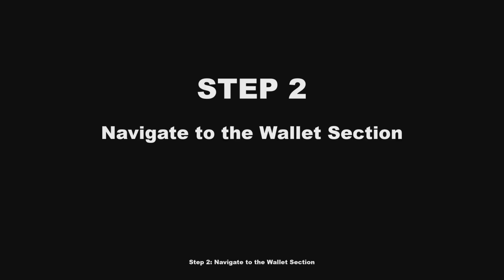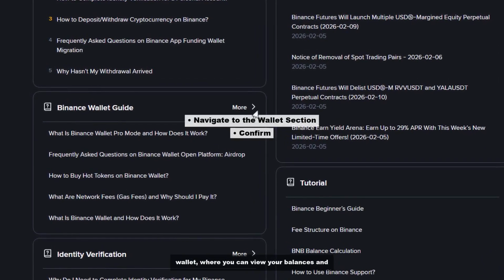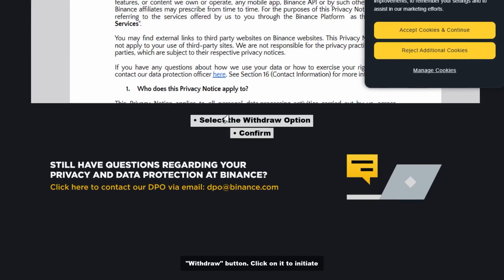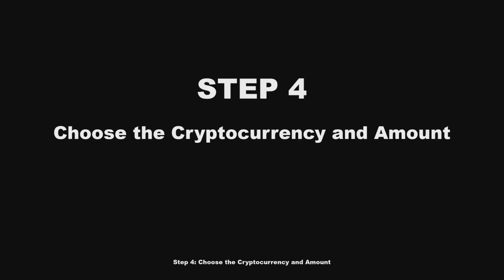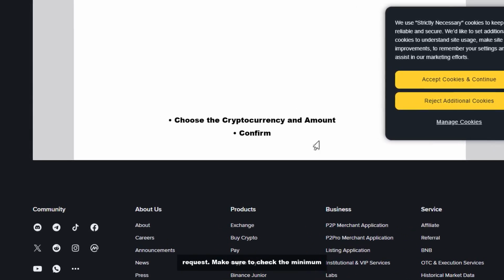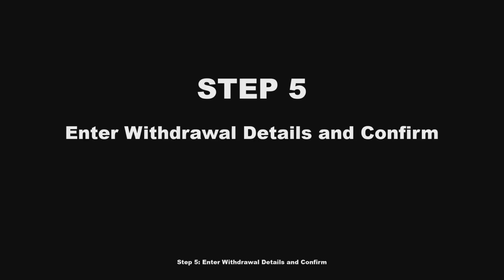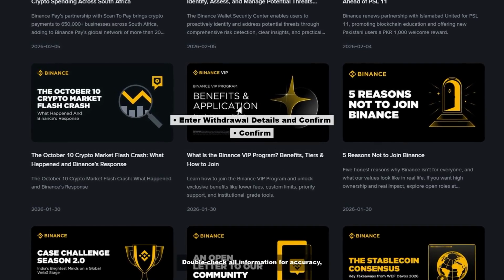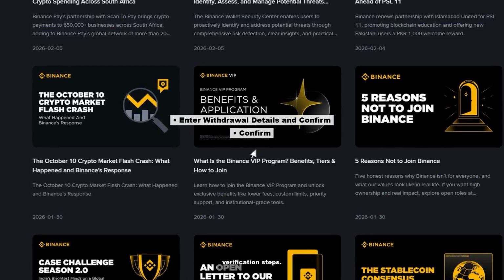How To Request Payouts On Binance 2026 (EASY GUIDE)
In this video, we will show you how to request payouts on Binance in 2026 with our easy guide. Learn the step-by-step process to ensure a smooth transaction.